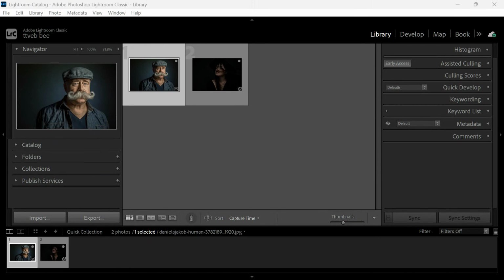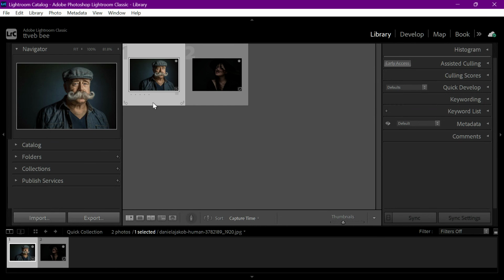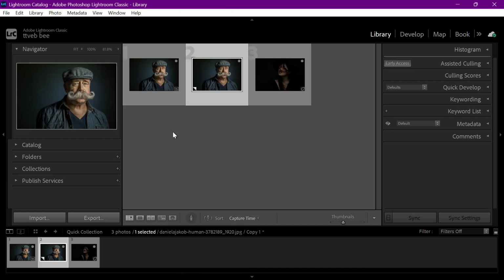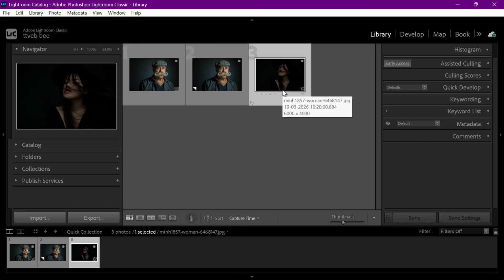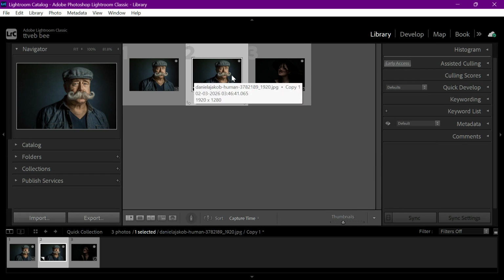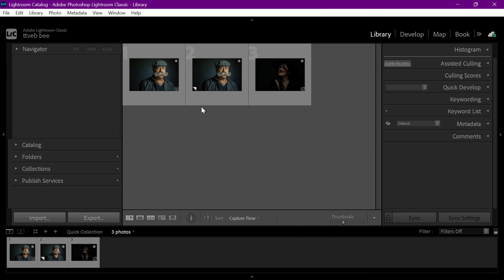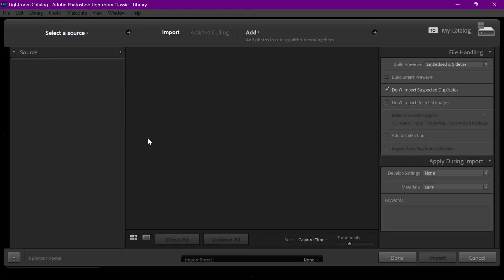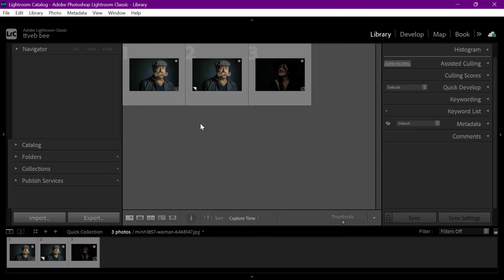How To Duplicate Photo In Lightroom Classic (2026 Easy Guide)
Learn how to duplicate a photo in Lightroom Classic using Virtual Copy or by creating a real duplicate file.
Perfect for editing variations, client delivery, and keeping your workflow organized.

Timestamps
0:00 Intro
0:18 Method 1: Create Virtual Copy
1:18 Why Virtual Copies Are Useful
1:43 Method 2: Duplicate The Actual File
2:27 Re-Import The Duplicate
2:48 Quick Recap And Outro